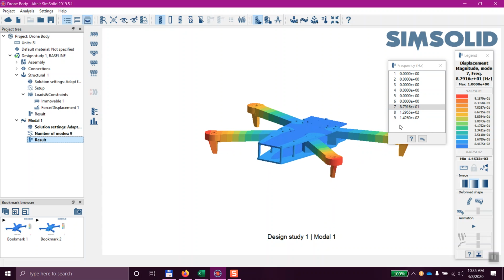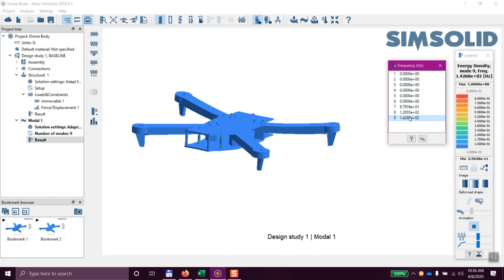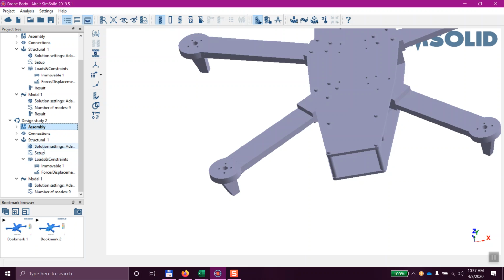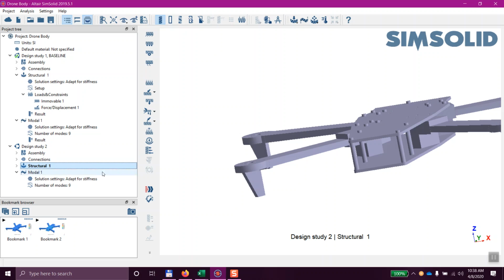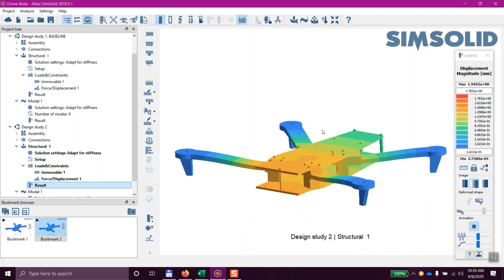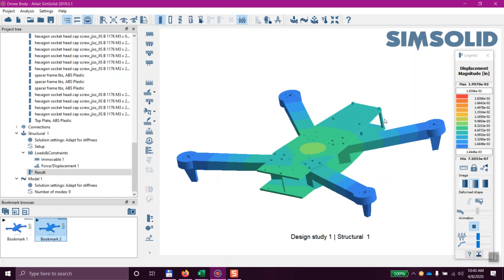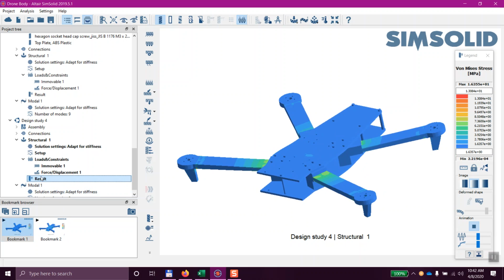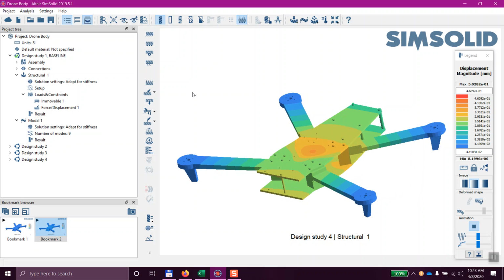SESSION: SimSolid by ALTAIR Part 2